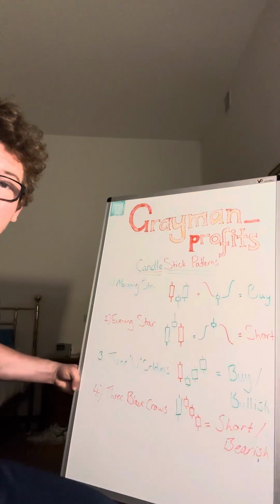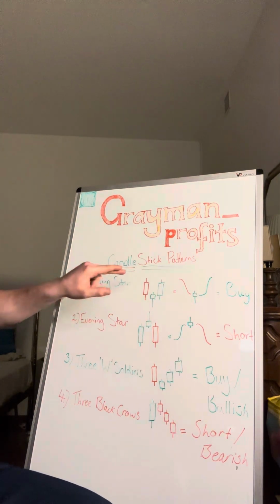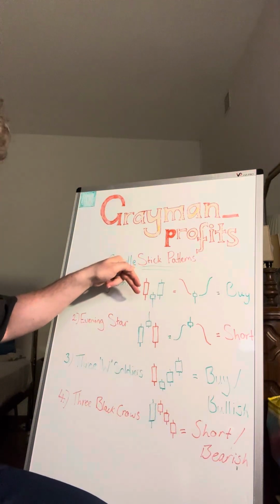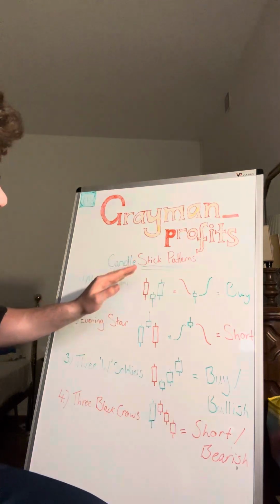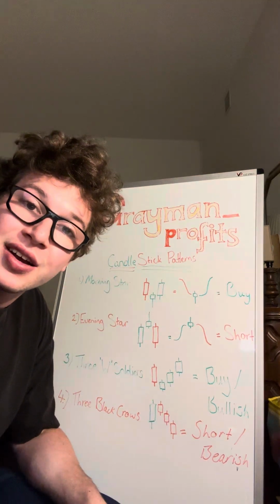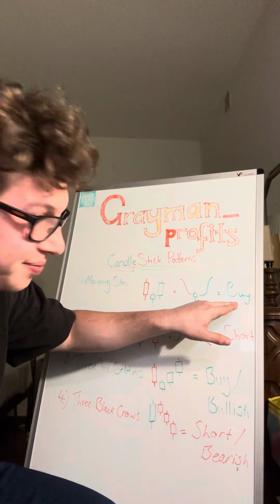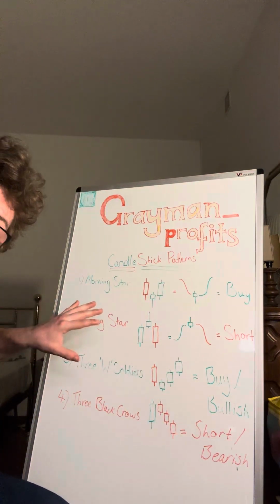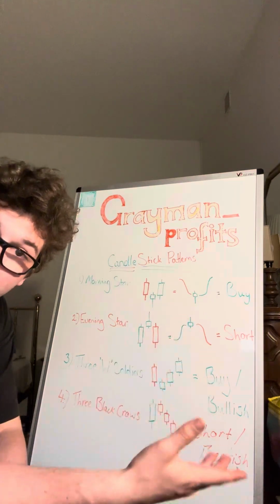Beginners 🟩 Introduction to Candle Stick Patterns